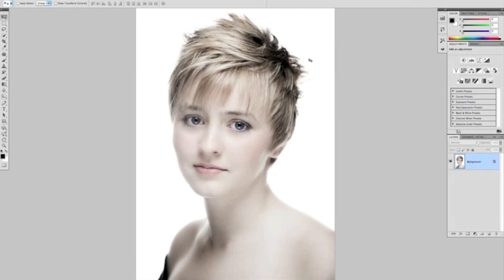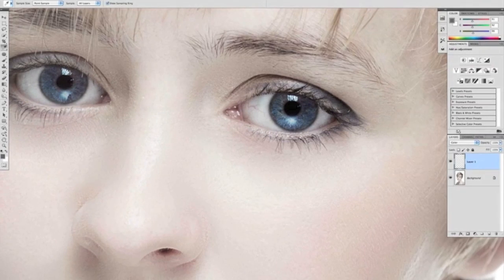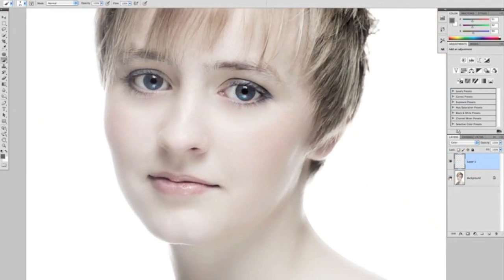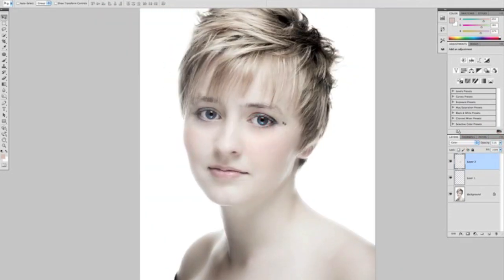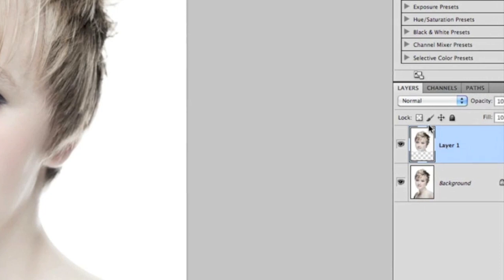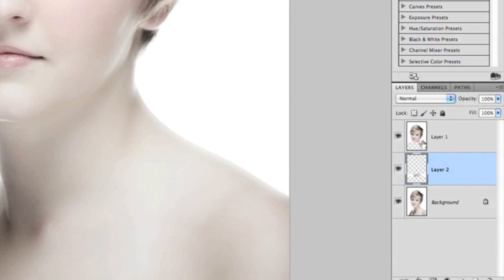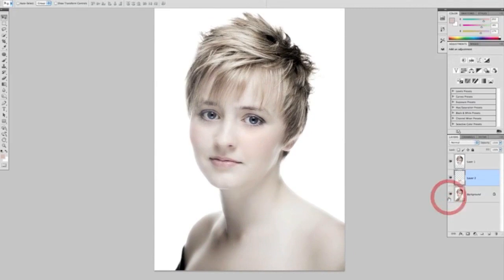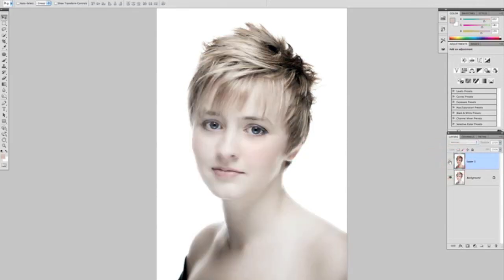Beauty Retouch: Part 5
Part 5 of a 5 Part editing series going through a complete Beauty Retouch covering: Removing blemishes, enhancing eyes, skin retouching, enhancing eyelashes, adding hair highlights, enhancing makeup and extending the neck.

Part 5 covers: Enhancing Makeup & Extending the neck.